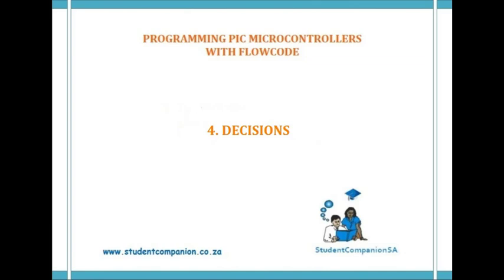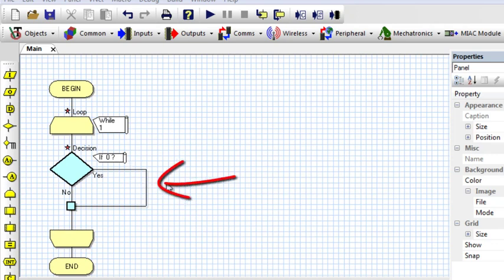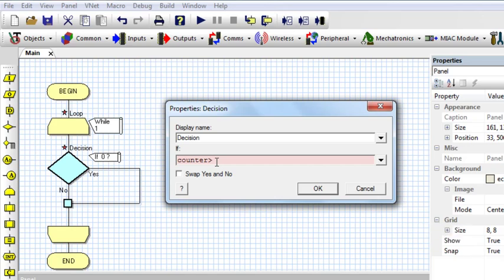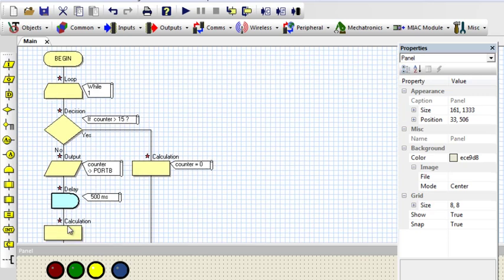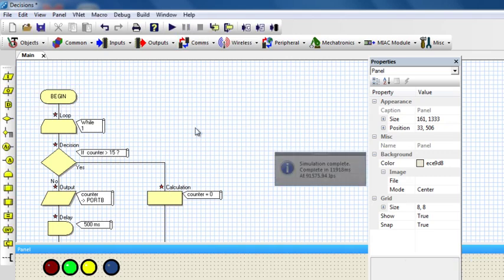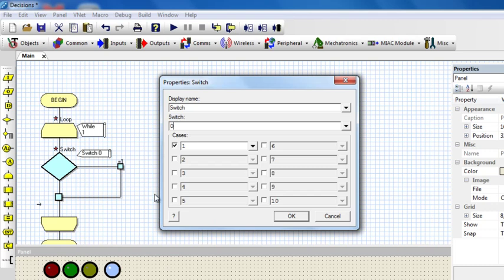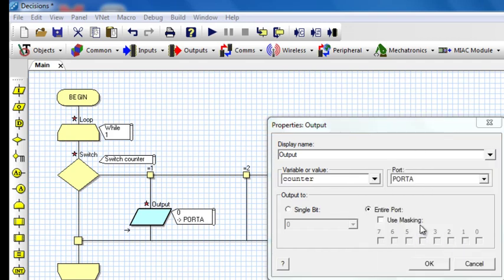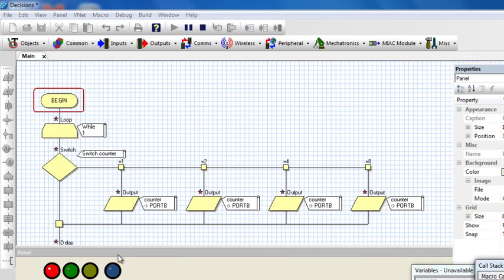4- Decisions | Flowcode Beginners Tutorial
Decisions are vital in programming languages. Learn the IF, ELSE and Case option statements with Flowcode.